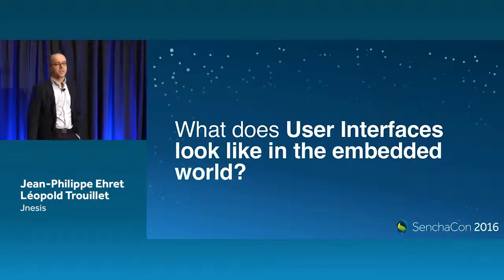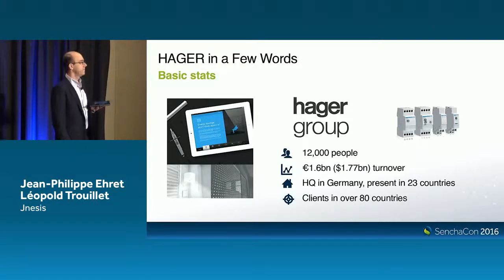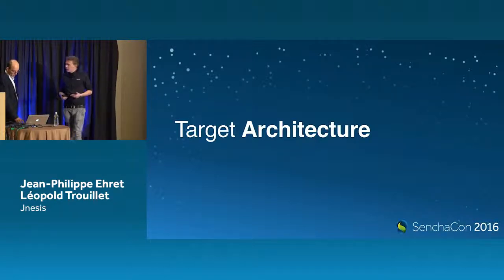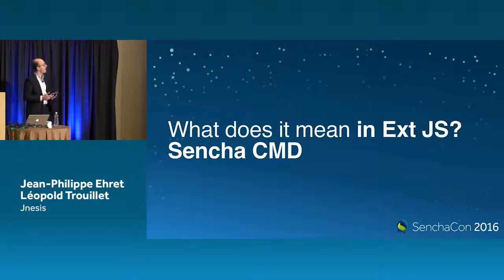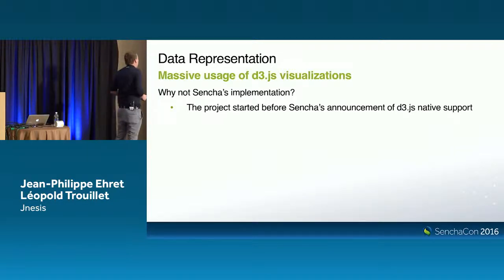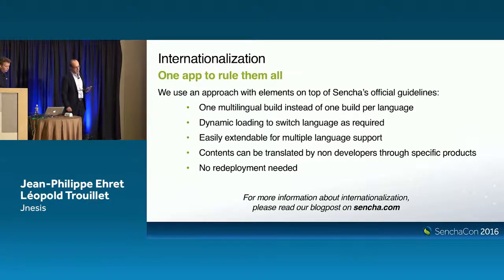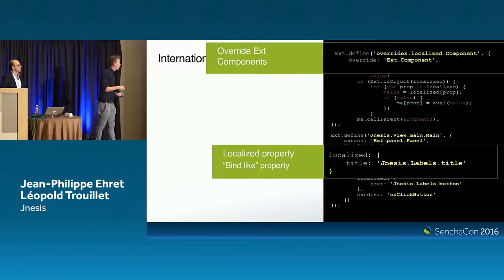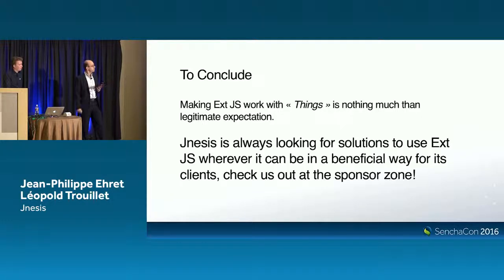A Data-driven Ext JS Application for the Embedded World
We will present in detail a real-time and data-centric application designed to help people manage large facilities, buildings, and homes in a smart way. It notably features D3.js dashboards, user-friendly device mapping, and automatic alerts on suspicious power consumptions.